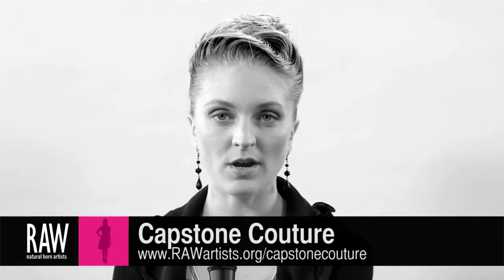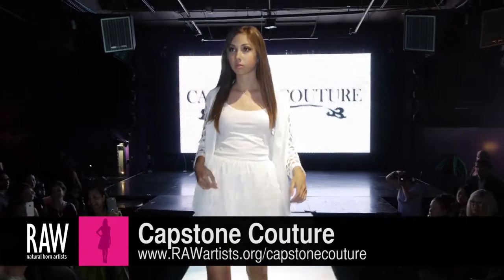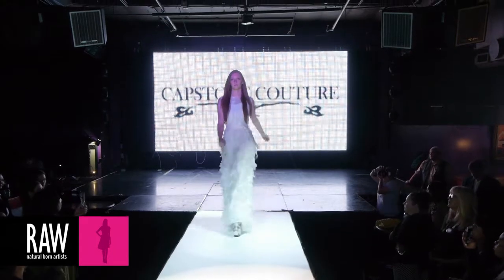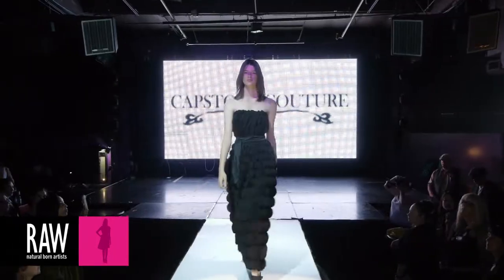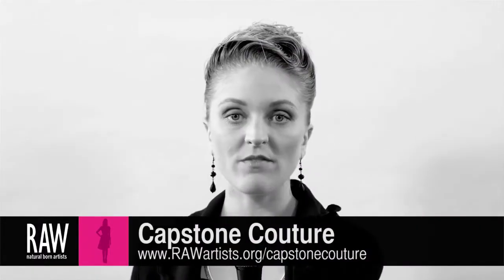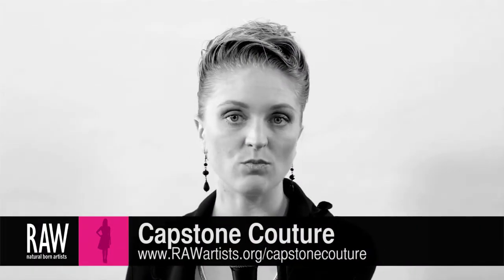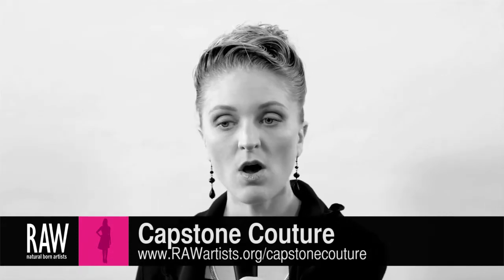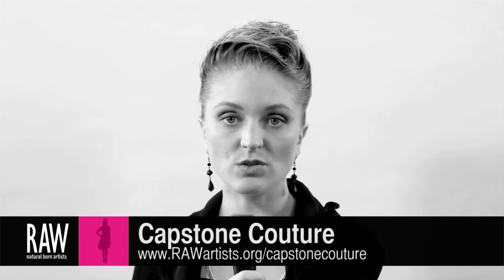Capstone Couture at RAW:Orange County Spectrum - April 13, 2014